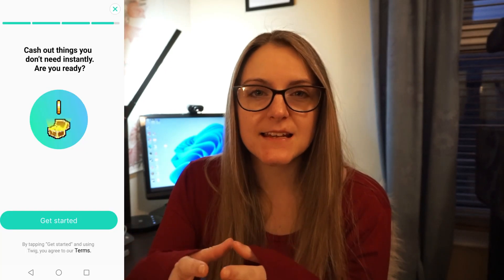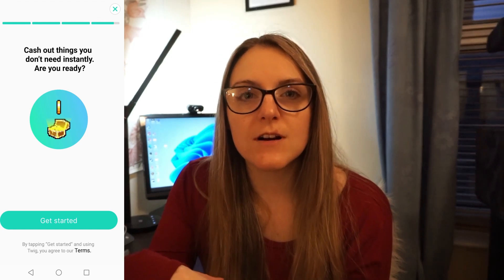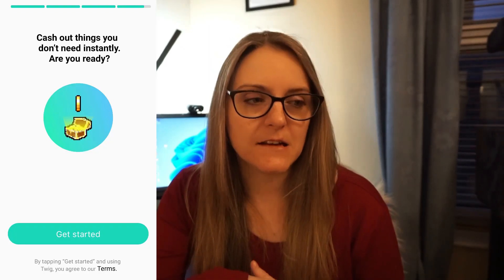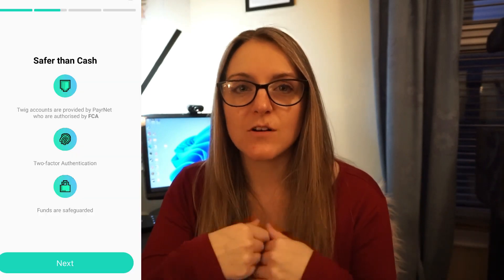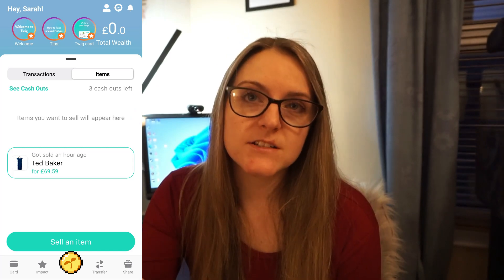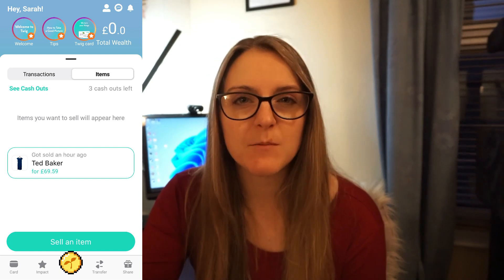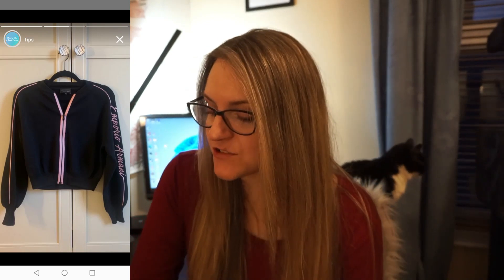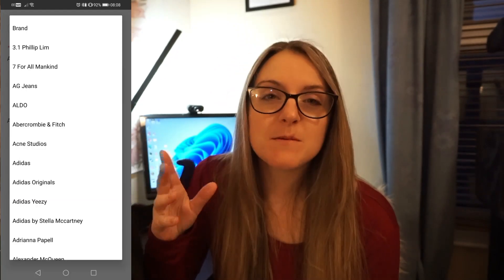Get INSTANT cash for selling used clothes and electronics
Cash in your unwanted clothes, bags, shoes and electronics for instant cash using the Twig debit card... apparently. But does it work? Let's test it!

Please share your experiences with Twig in the comments below so we can get some real and honest reviews together!

► EBAY & ETSY
LED 8” Ring Light
Clothes Mannequin
Set of 3 Plastic Storage Boxes 50 L
Really Useful Boxes
Minky Bobble Remover
Thermal Label Printer

► PACKAGING SUPPLIES I USE:
Clothes - 100 Mixed size grey poly bags
DVD’s - 100 Padded Envelopes
Bubble Wrap 500mm X 100m
Royal Mail Sizing Guide
X7 Heavy Duty Brown Packaging Tape